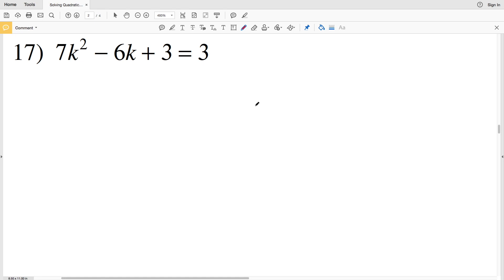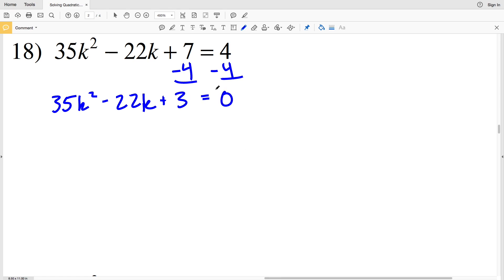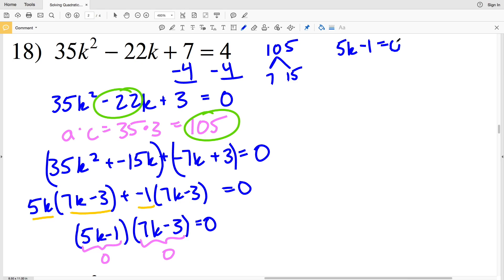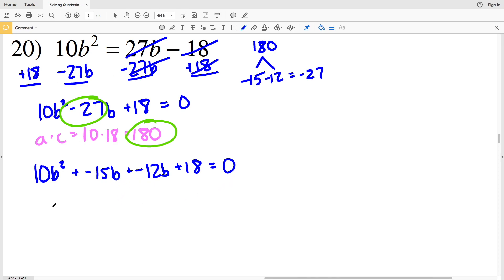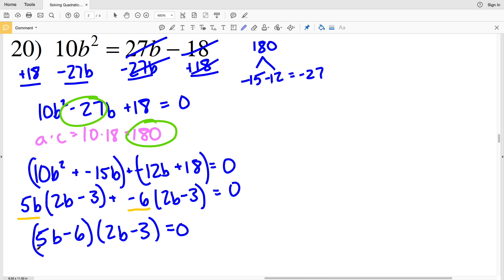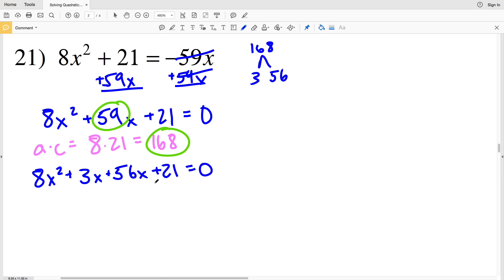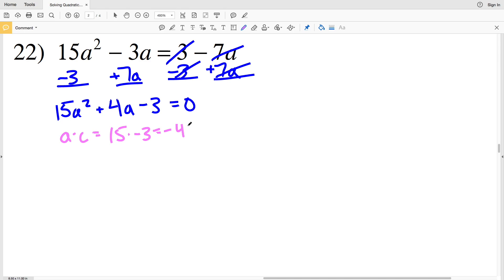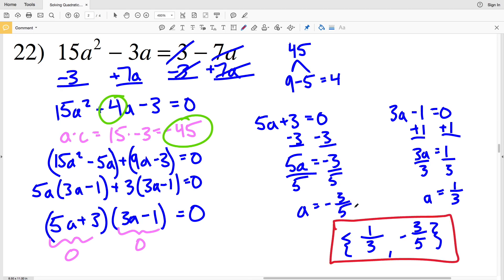KutaSoftware: Algebra 1- Solving Quadratics By Factoring Part 3